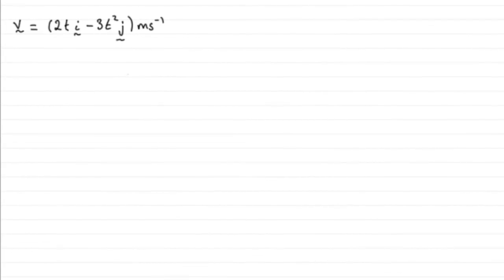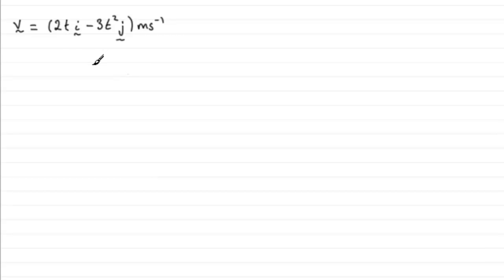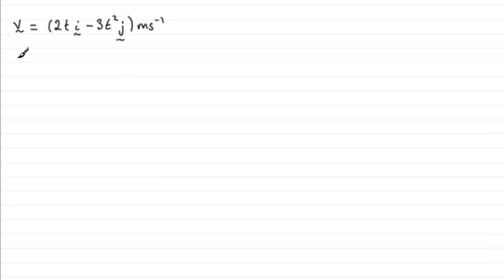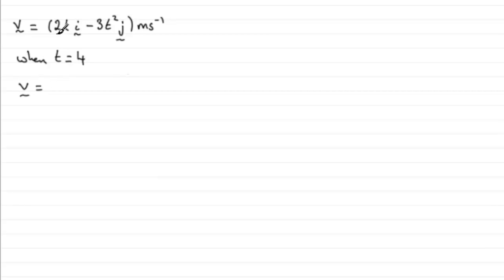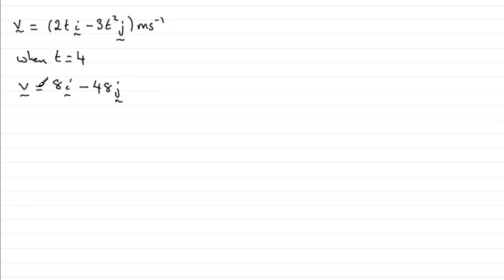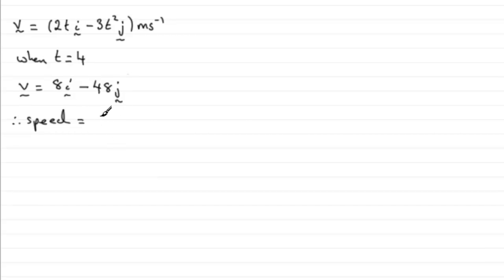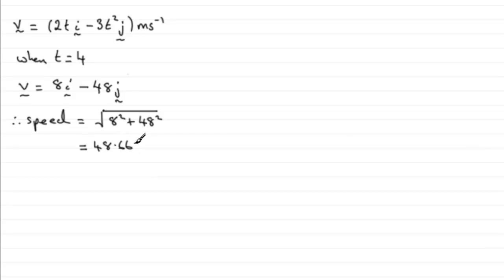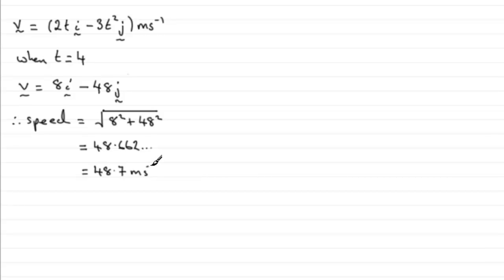Edexcel Mechanics M2 January 2012 Q2a : ExamSolutions